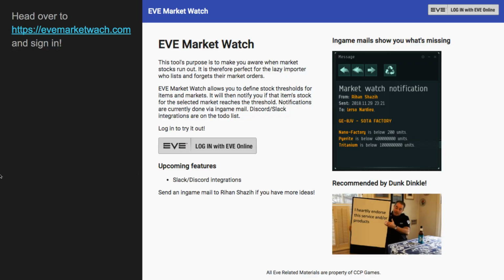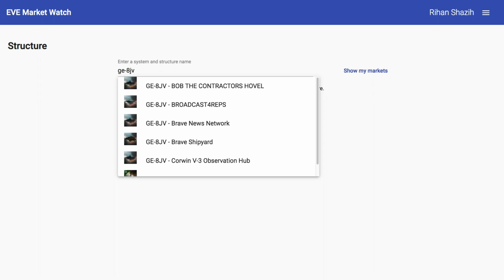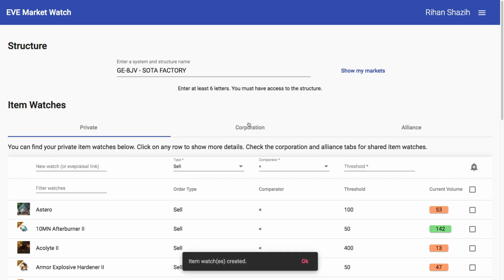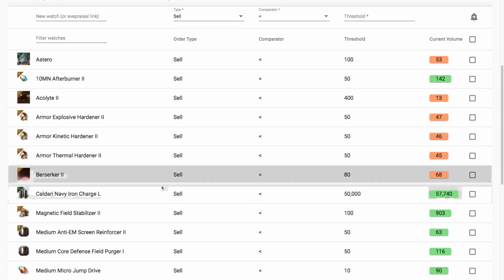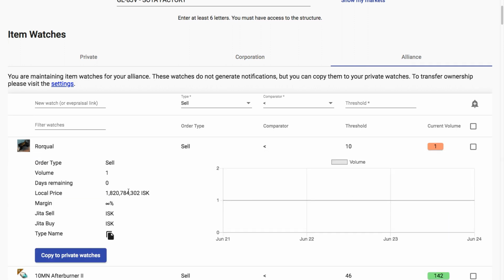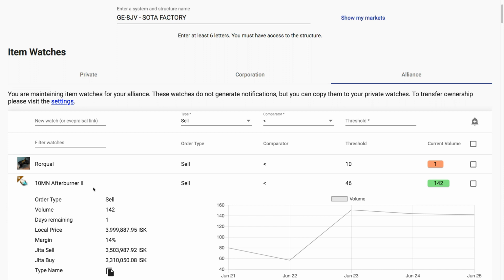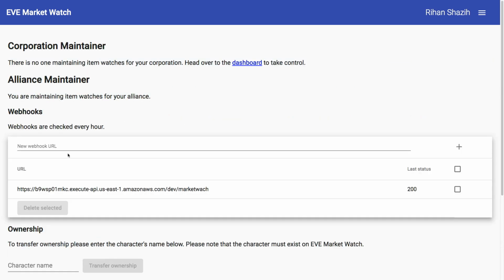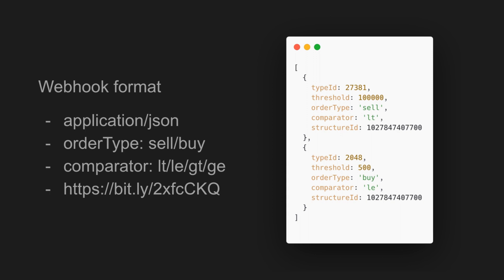EVE Market Watch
This video explains how you can use as a market trader and corporation/alliance maintainer.